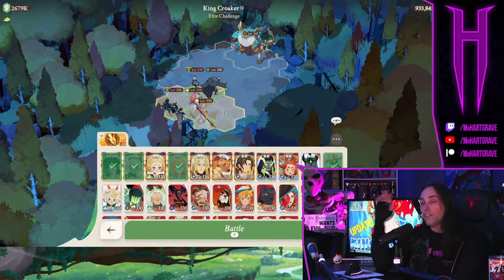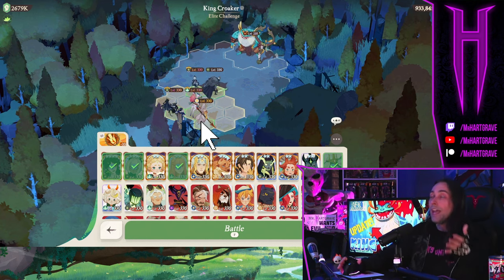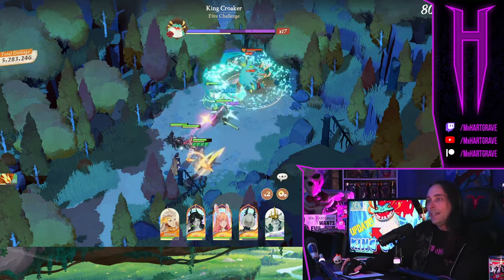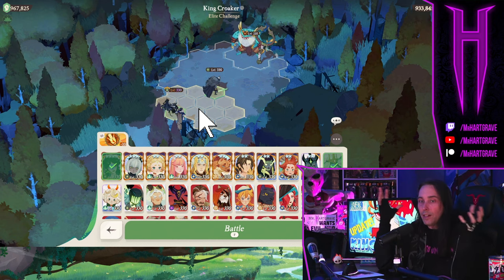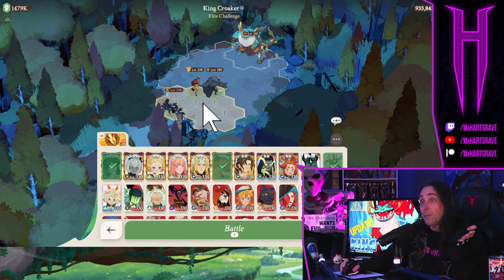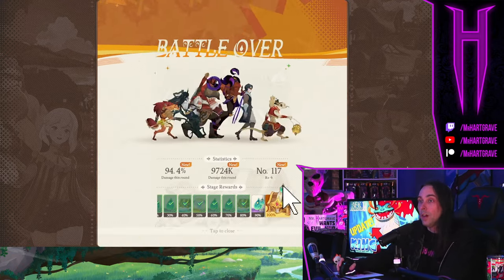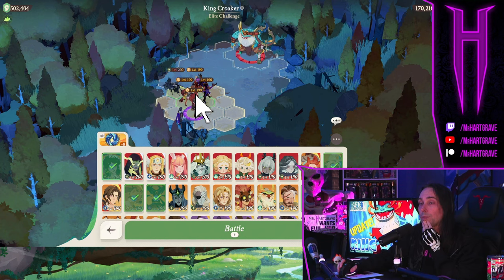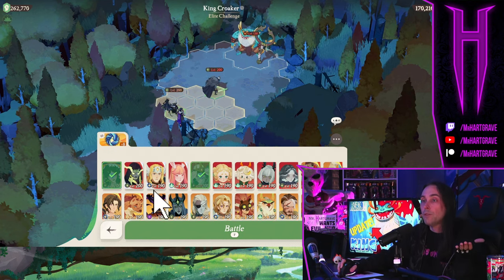King Croaker UPDATED Dream Realm Boss Guide - AFK Journey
Logo and Twitch Background by TankRizzo